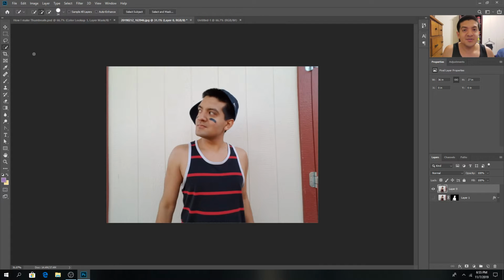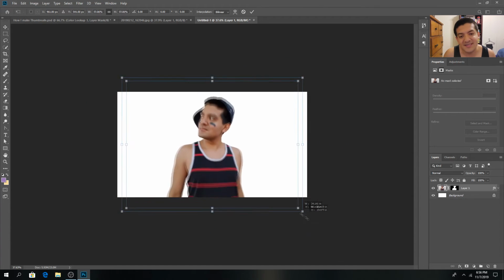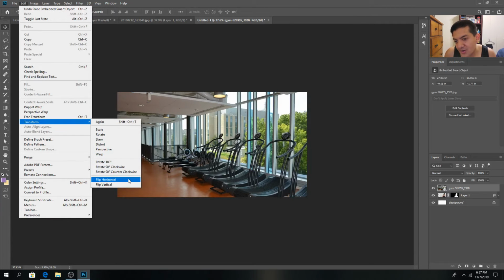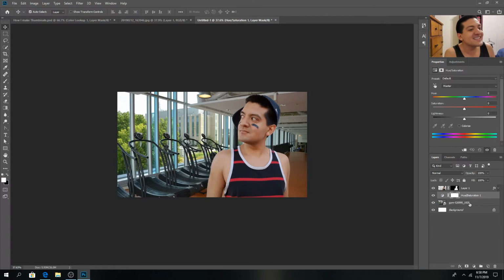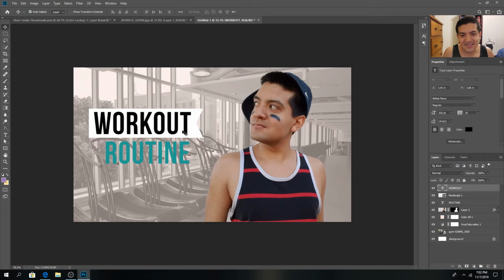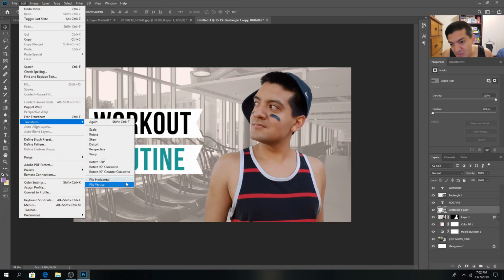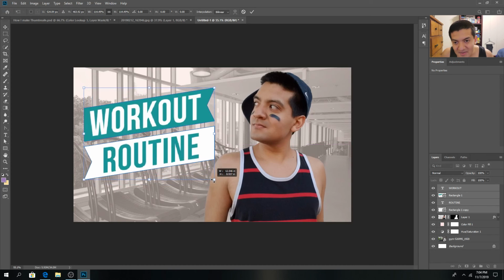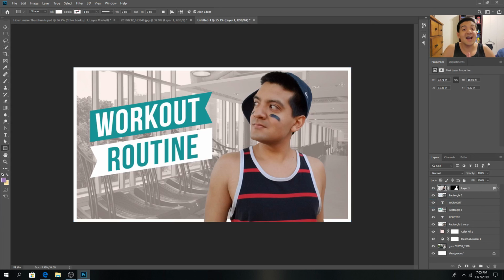How to Make a Youtube Thumbnail with Photoshop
Today video will be showing you the basic's in creating a YouTube thumbnail using photoshop. Simple, easy and also a few tips that could come in handle when using the program itself. This is my first tutorial so hopefully for the most part its easy to understand and clear to get every word.

-Insert Song
Song: Taking Off
Artist: Lakey Inspired

Song: Doing Just Fine
Artist: Lakey Inspired